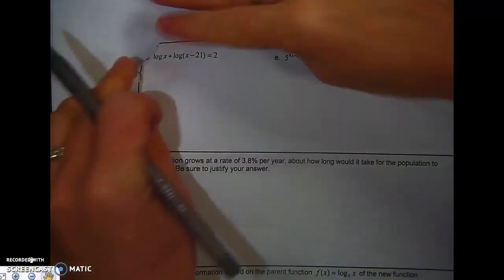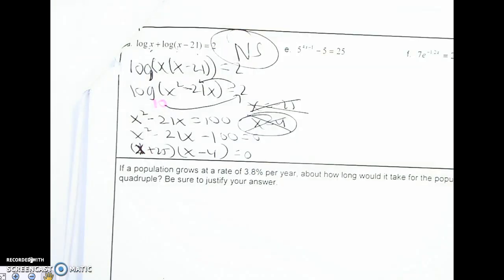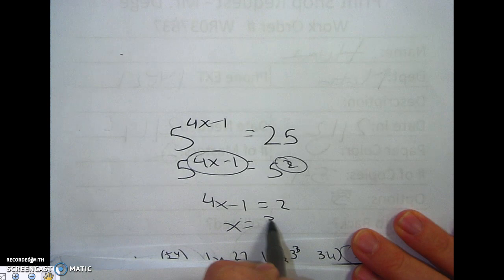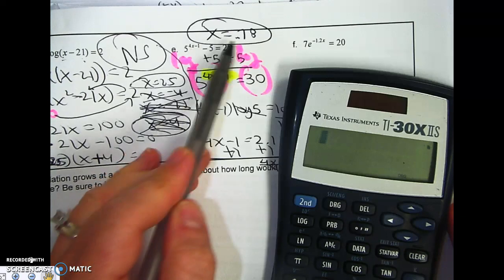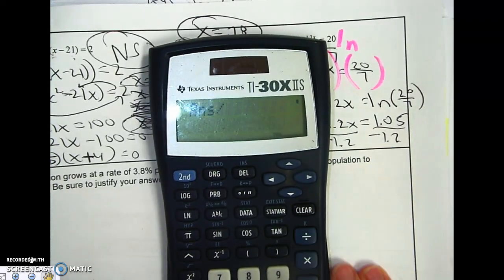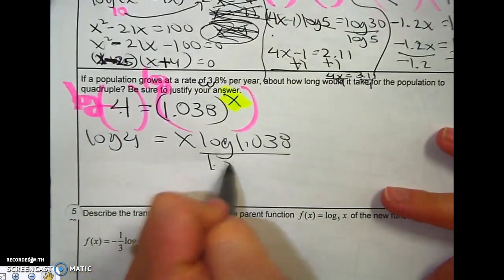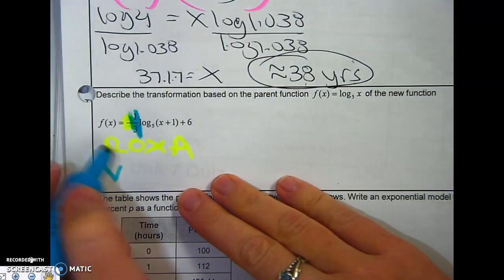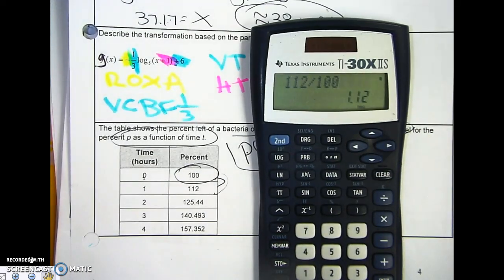Unit 7 Review - page 4